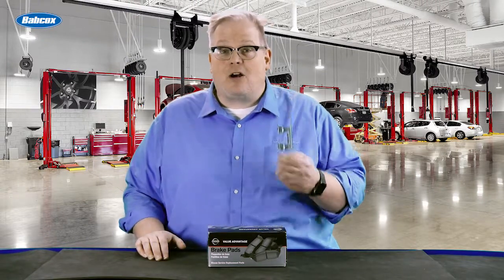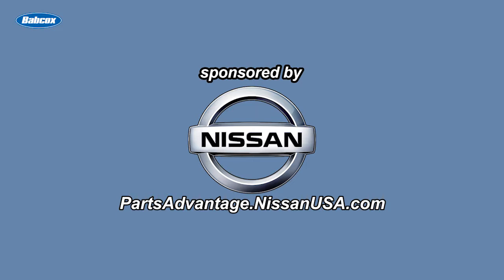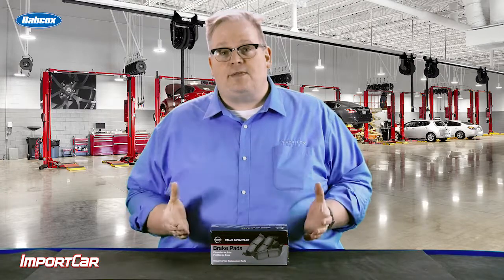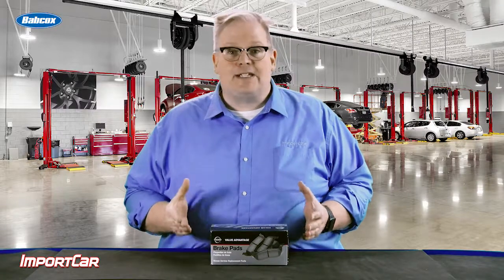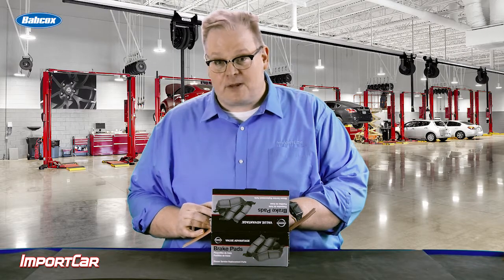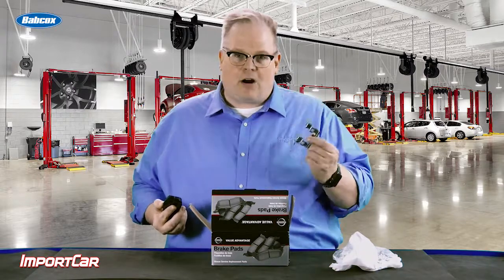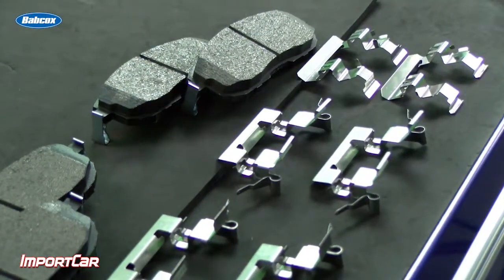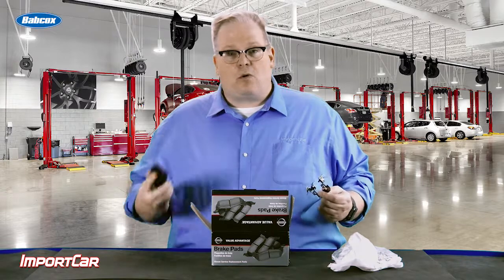Brake Pad Hardware Replacement | Tech Minute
Andrew Markel explains the proper way to probe a wheel speed sensor harness without damaging the insulation of the harness.